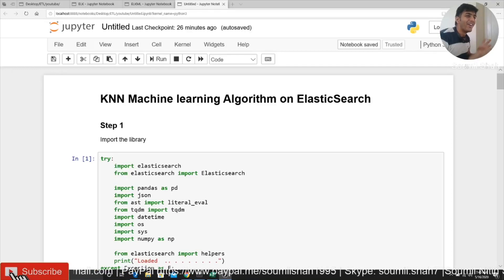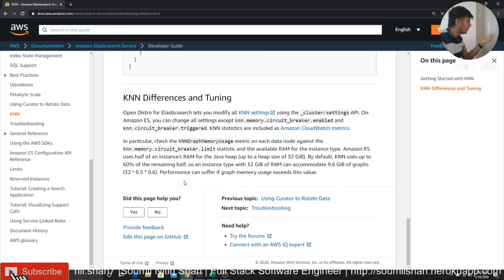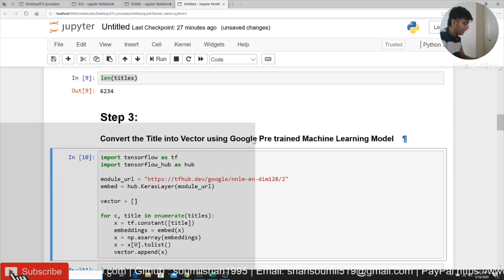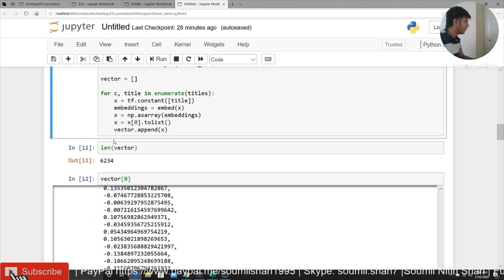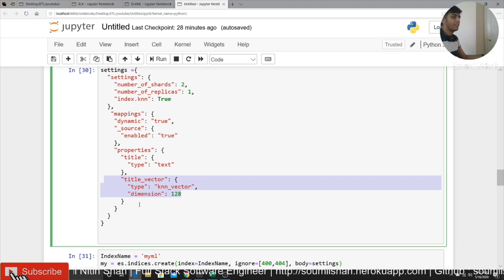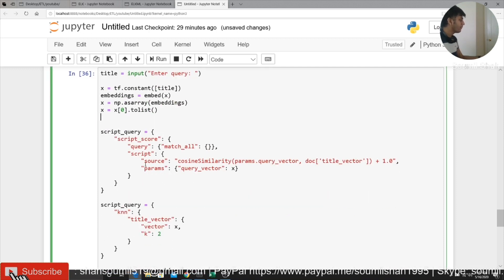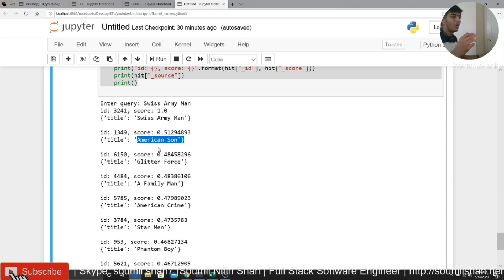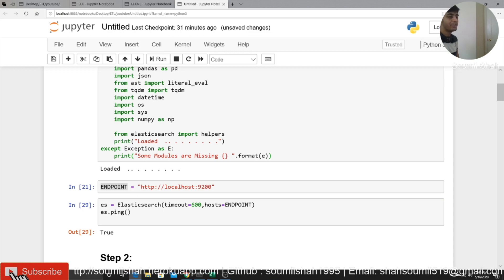Machine Learning KNN on Elastic Search Tutorial